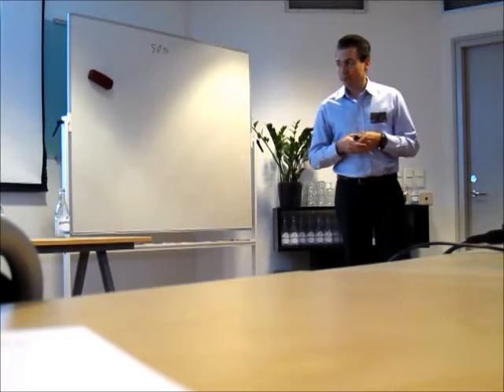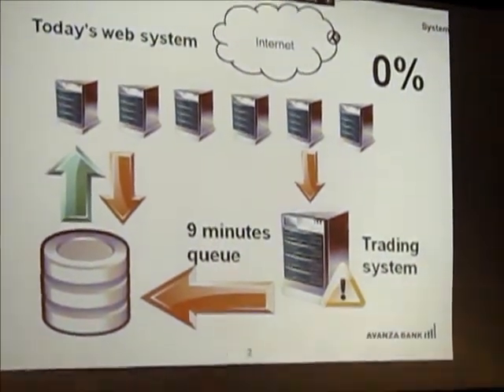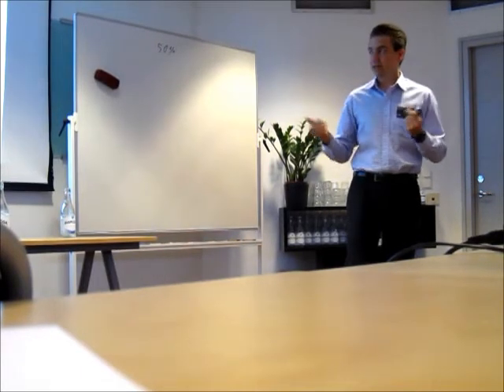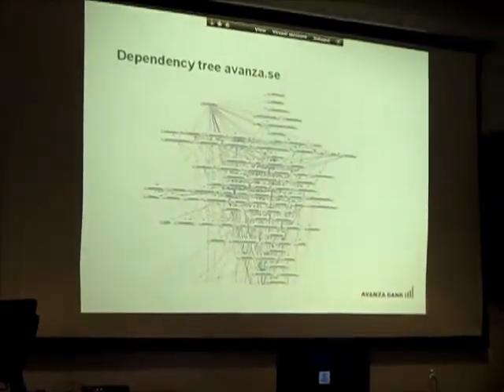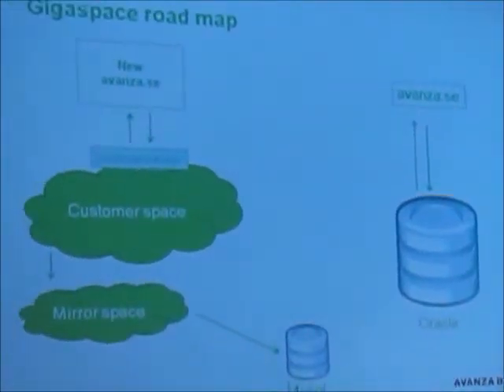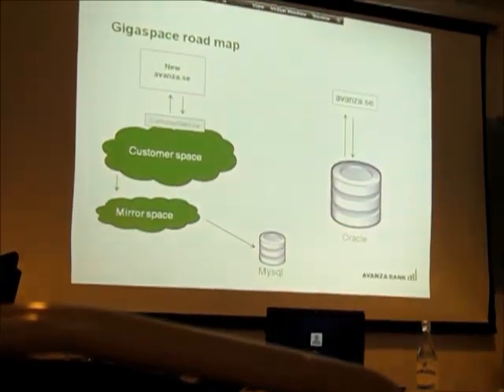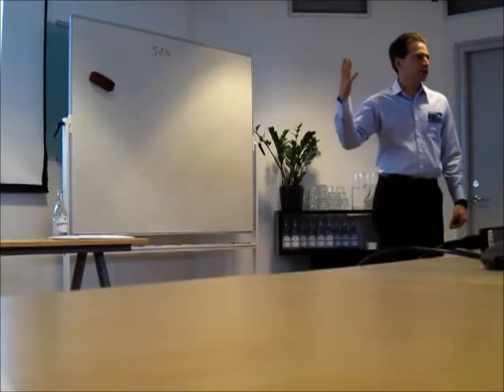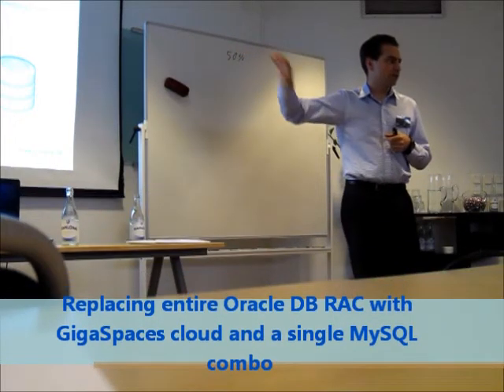GigaSpaces & So4It Customers Event @ Stockholm - May 11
GigaSpaces & So4It open customers, prospects & partners event @ Stockholm - May 11
Avanza Bank - How did they migrate successfully legacy systems into the GigaSpaces cloud?
In this track we share the experience of Ronnie Bodinger (Avanza Bank CTO) who shares with the audience his great experience of migrating large key legacy system to the GigaSpaces XAP cloud technology in a gradual and cost effective way.
The audience were attracted since he Ronnie touched key architectural, TCO etc.